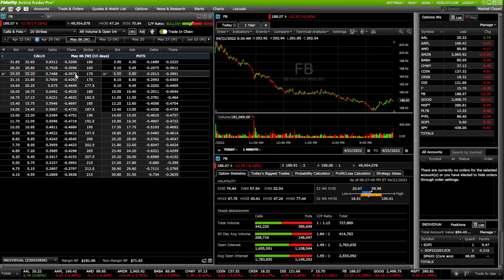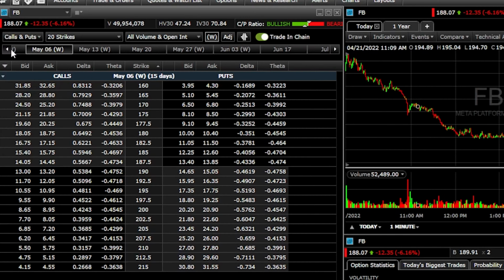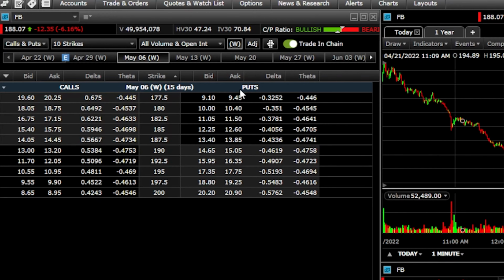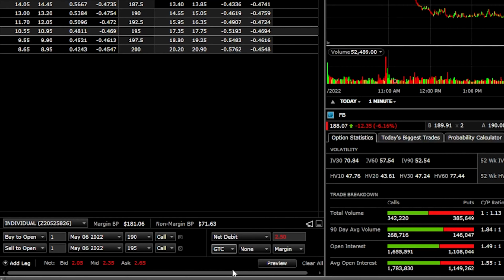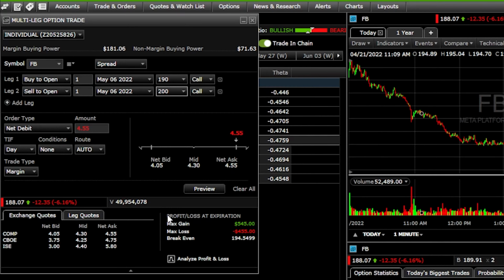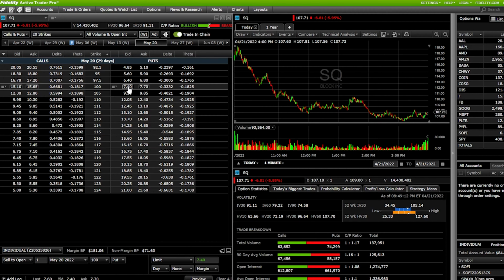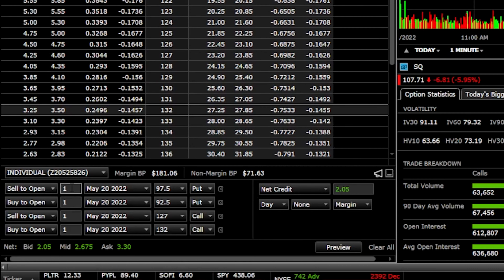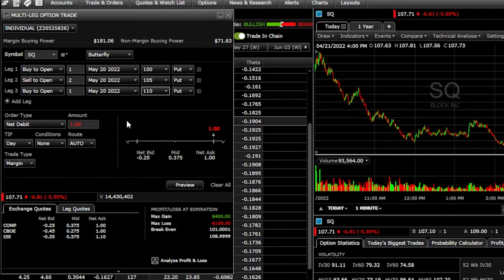How to Trade Options Spreads on Fidelity Active Trader Pro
In today’s video we’ll learn how to trade spreads on the Fidelity Active Trader Pro platform. We'll be focusing on long and short vertical spreads, iron condors, and butterfly spreads.

Timestamps
0:00 Intro
0:21 Option Trader Layout
1:13 Option Chain Explained
6:33 Long Vertical Spreads
13:20 Short Vertical Spreads
14:45 Iron Condors
17:41 Butterfly Spread